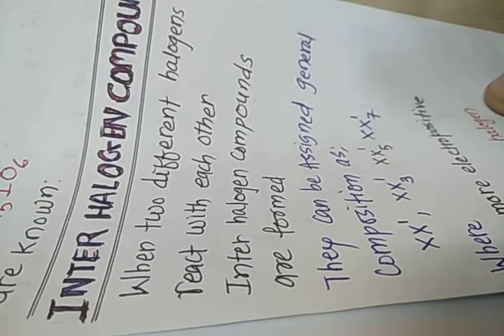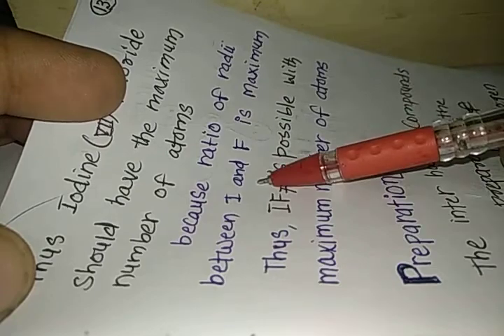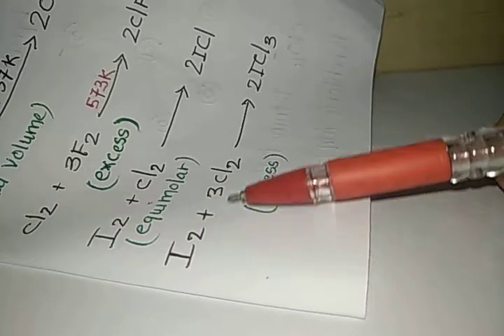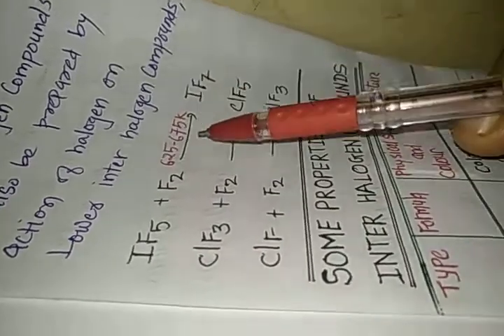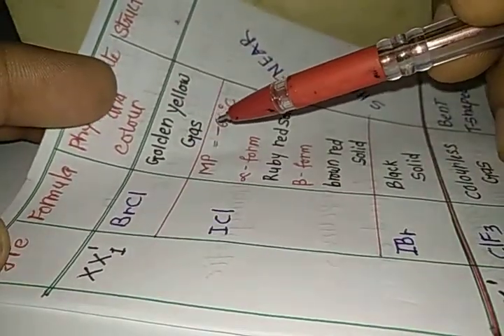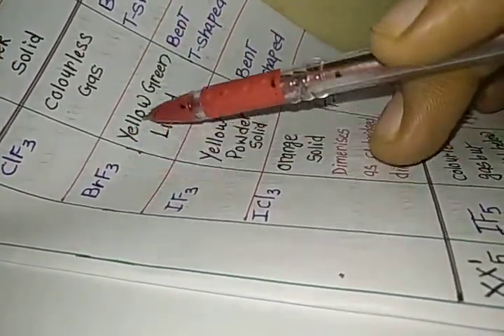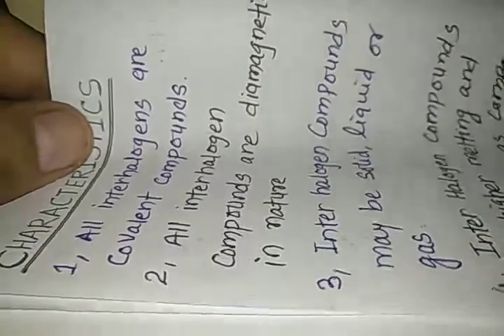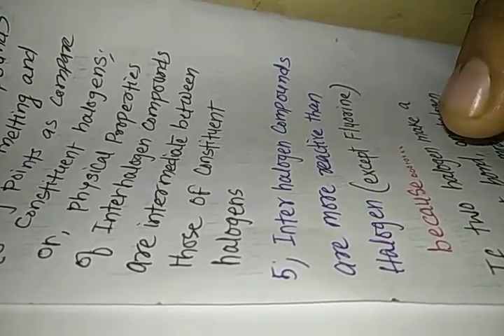Inter halogen compounds preparation and properties